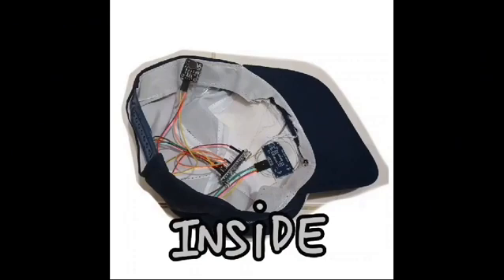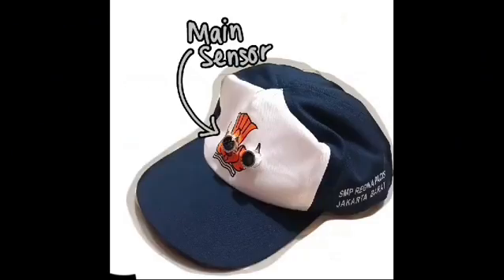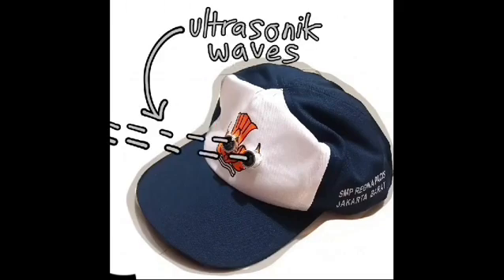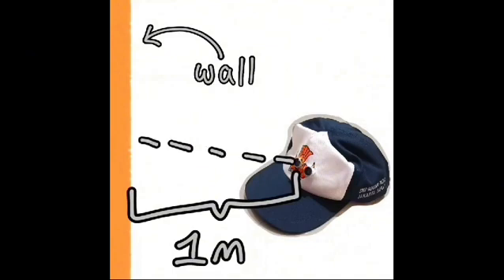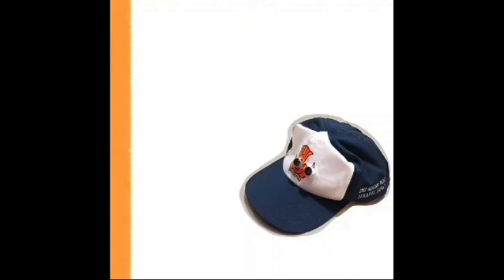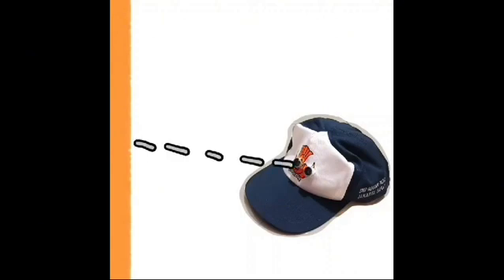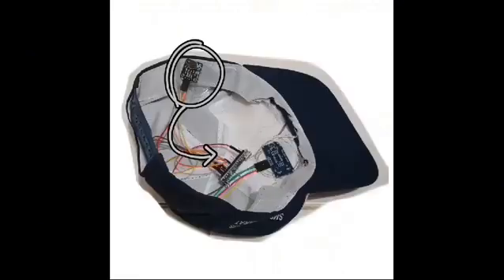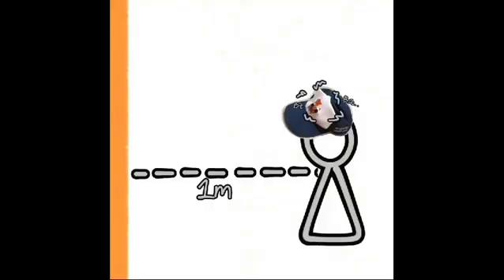NaviHat: The Navigation Hat Angelica, Louissa, Miracle - Indoenesia